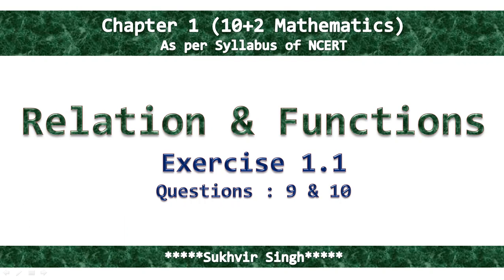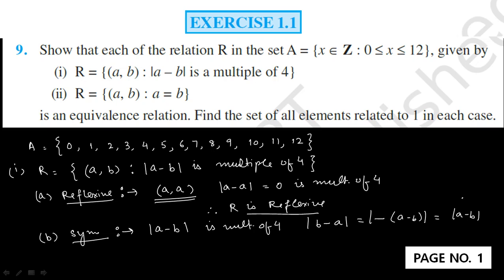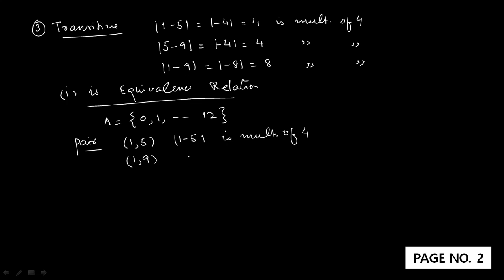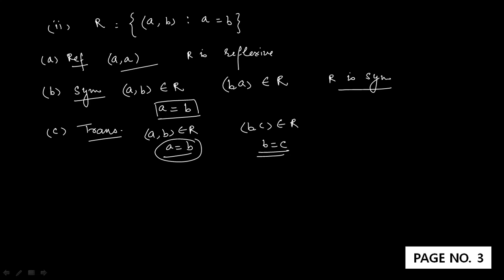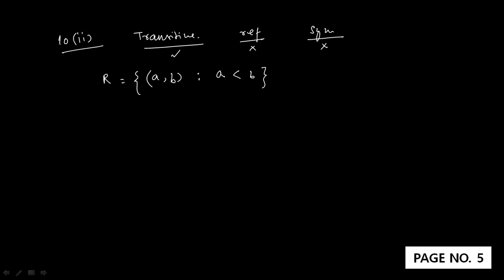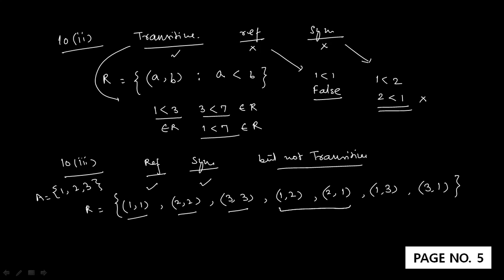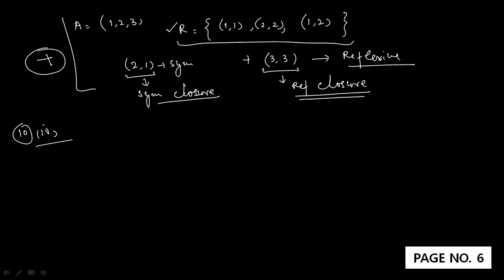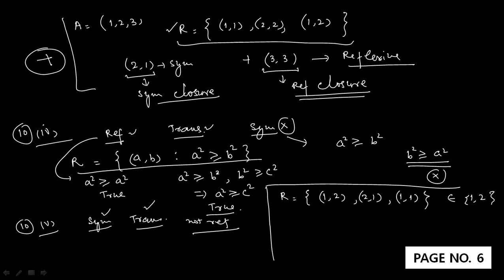Chapter 1 : Relation and Functions : Exercise 1.1 : Questions 9,10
Chapter 1
Relation & Functions
NCERT Mathematics 10+2
Questions 9,10